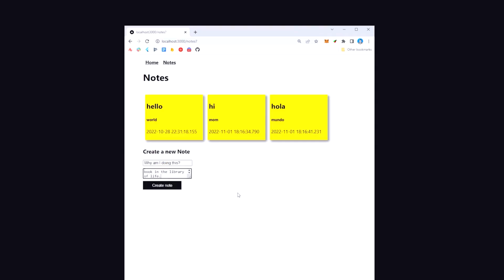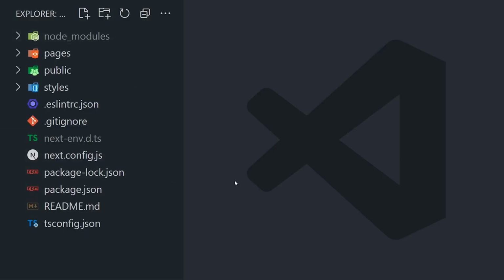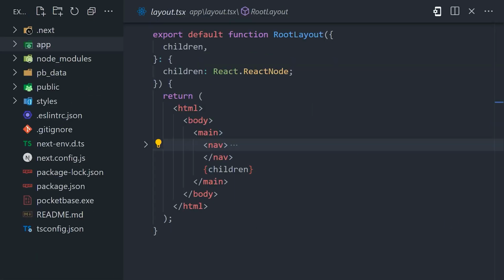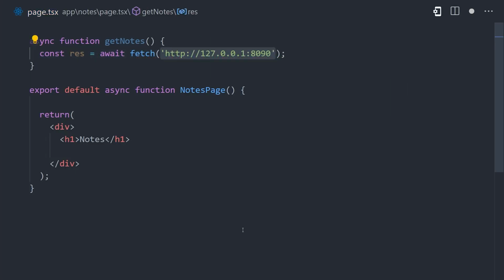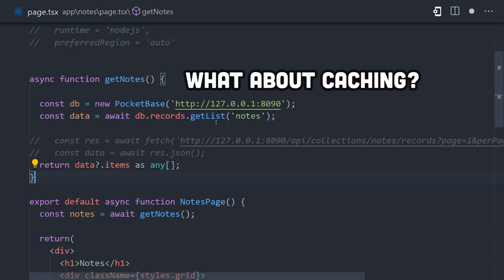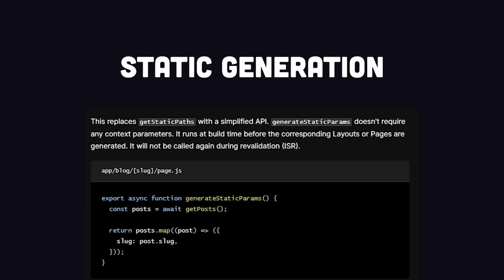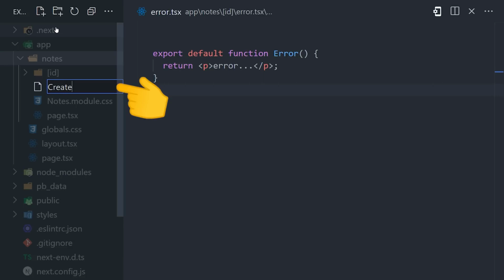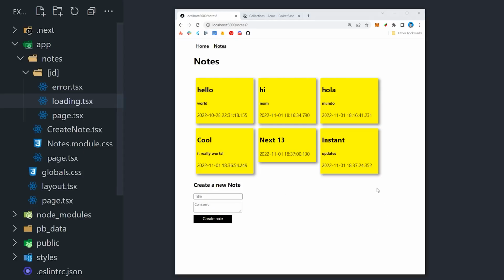1 Next js 13 The Basics